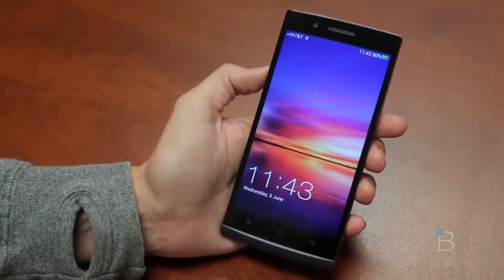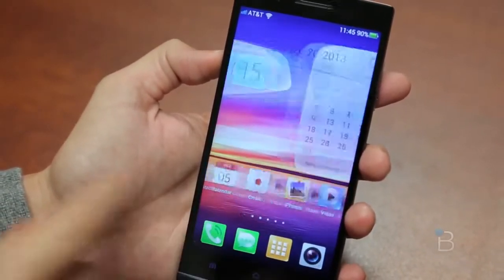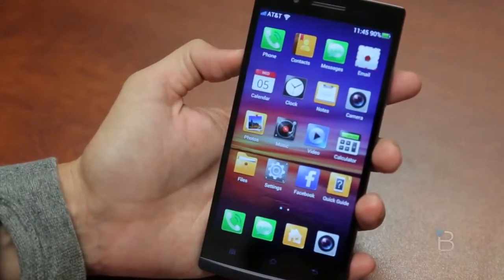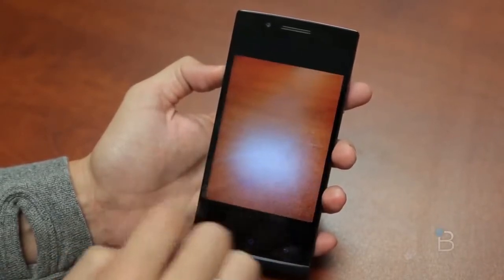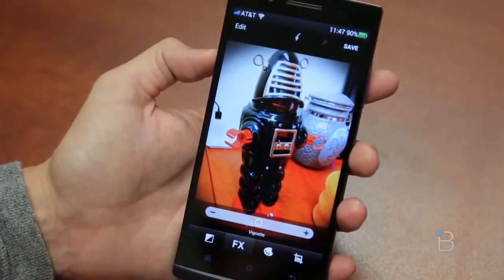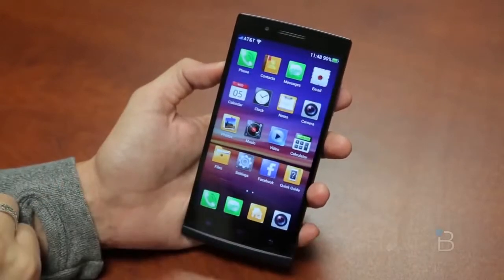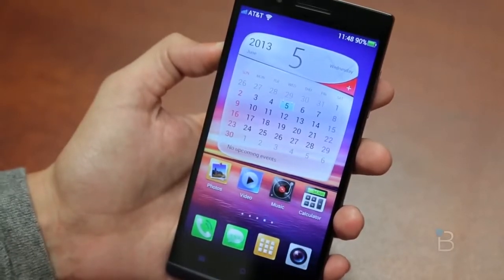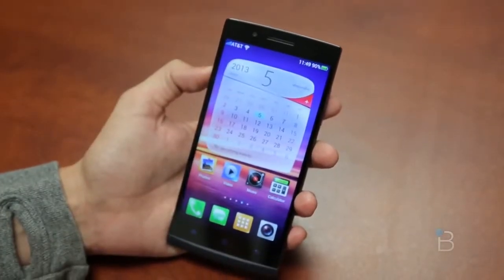Oppo Find 5 First Impressions